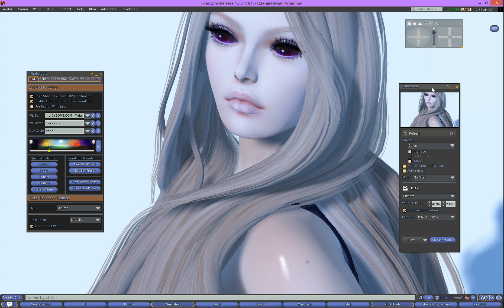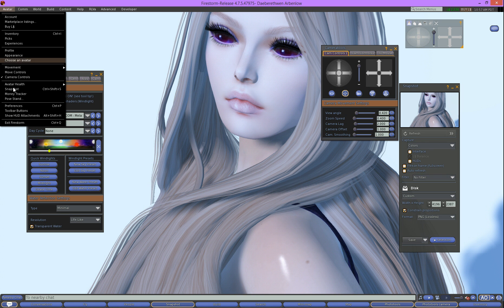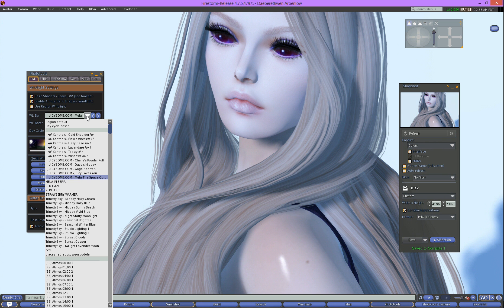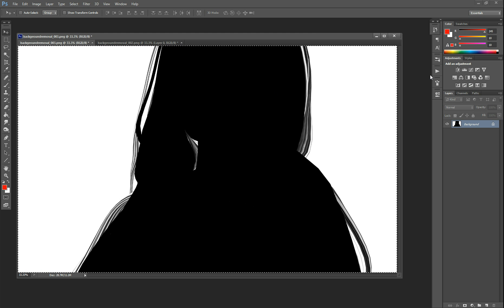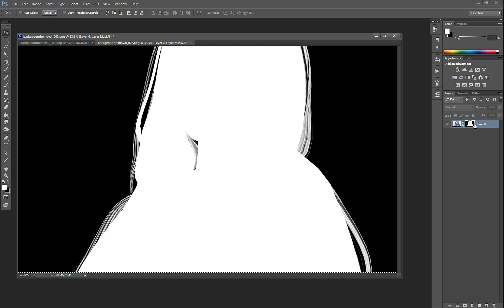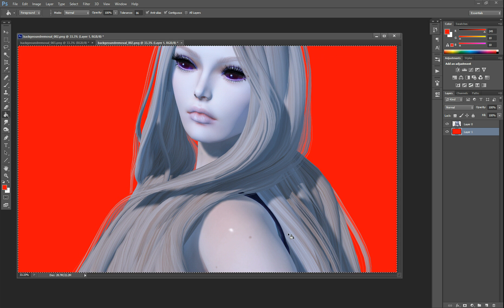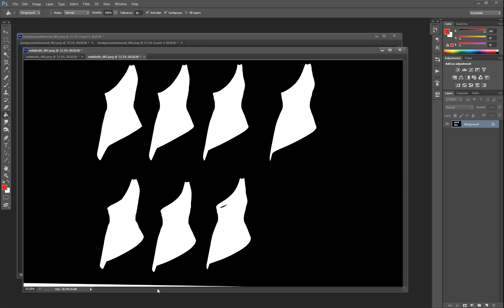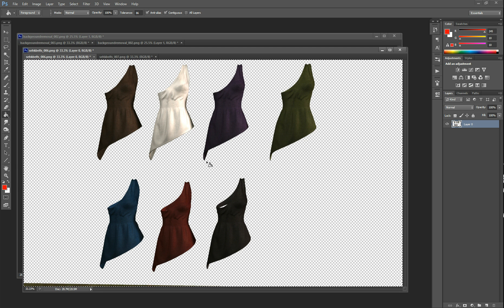SL Tutorial: Background removal with layer masks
An alternative to green screening. Avatar credits